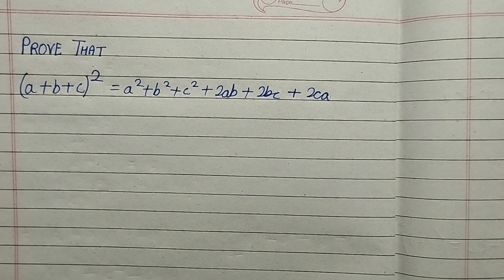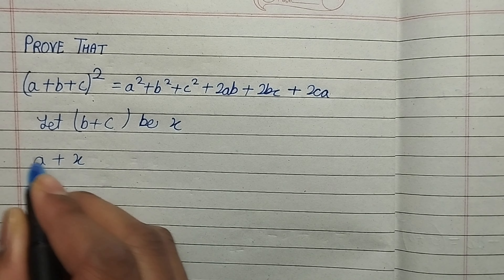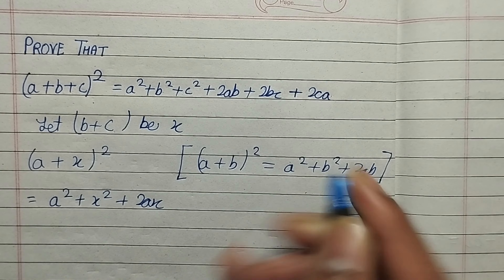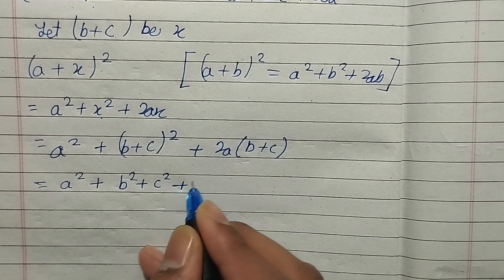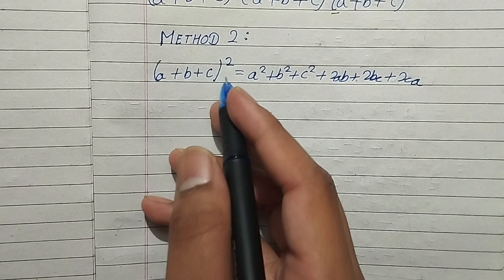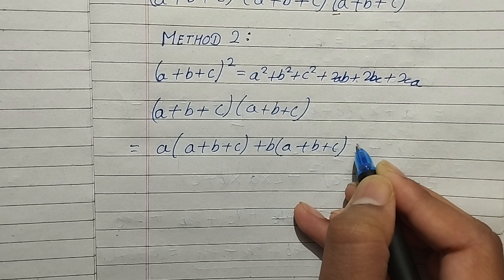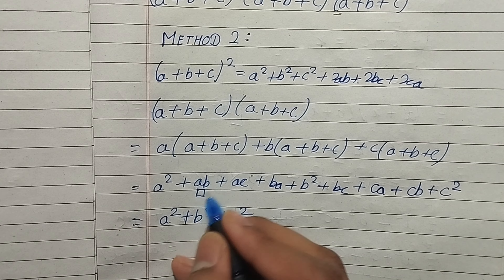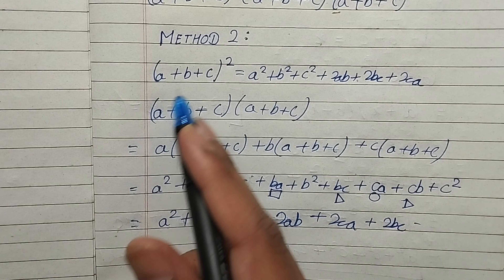Algebraic Identities | Proving of (a + b + c) ² = a² + b² + c² + 2ab + 2bc + 2ca